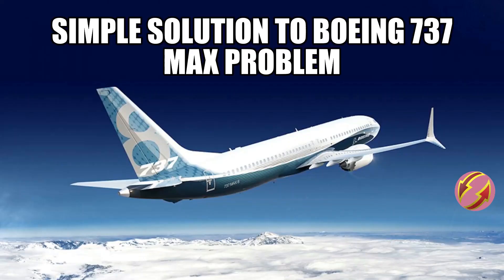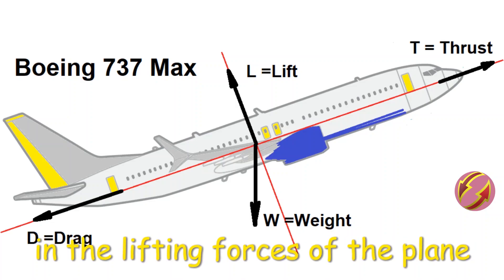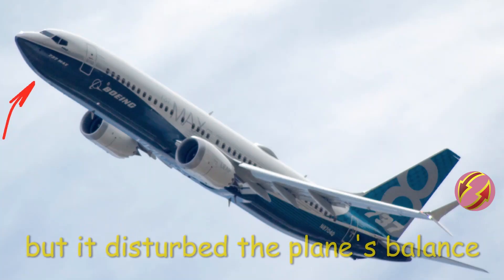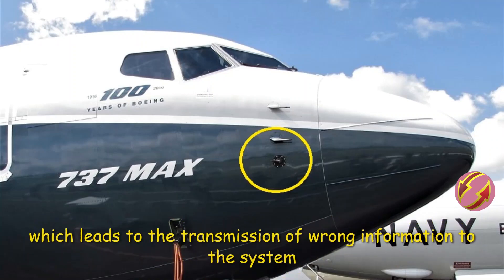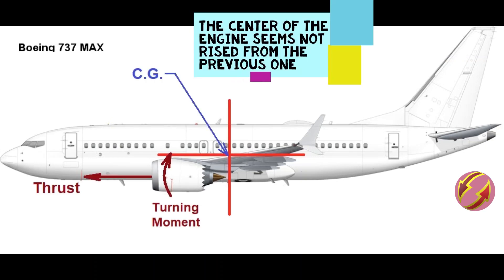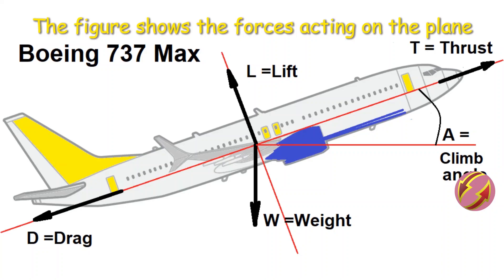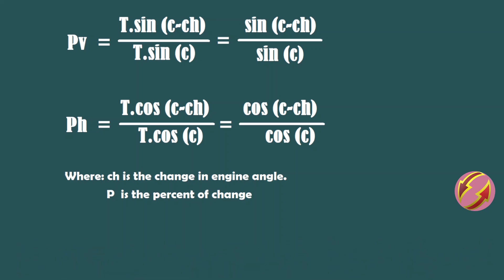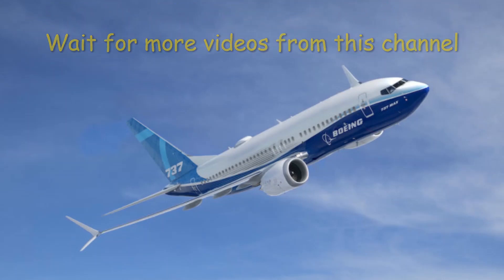Boeing 737 Max / A simple solution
From here and there channel.
Simple solution to Boeing 737 MAX problem.
Until the Publication of this video, this aircraft grounded for almost a year, without a solution. This plane suffered two fatal crashes, killed the crews and all passengers.
The solution of the problem is very simple, is to rotate the engine downward from one to two degrees only, depending on the amount of imbalance in the plane, which is known to the manufacturer. This angle of rotation is very small, barely noticed by the naked eyes. However, it achieves the plane's physical balance, in order to avoid nose lifting at high thrust, which is the main problem of the plane, without causing any reduction in the forward thrust, as will be explained in the analysis at the end of this video, nor causing a noticeable reduction in the lifting forces of the plane.